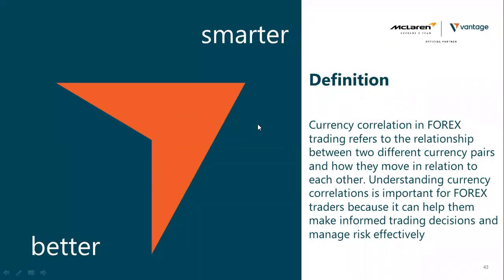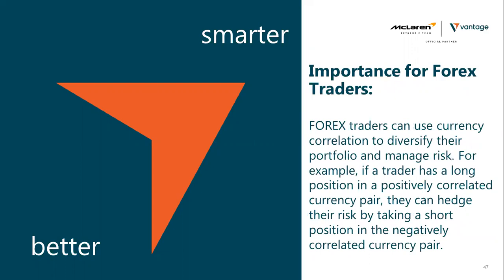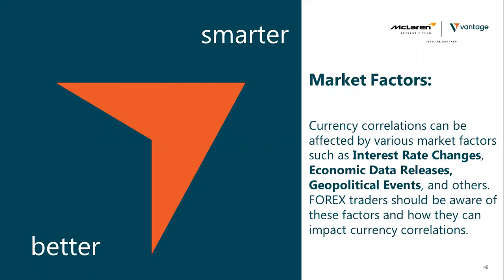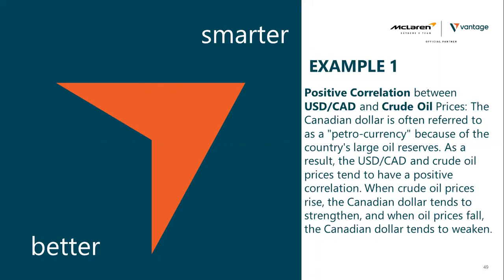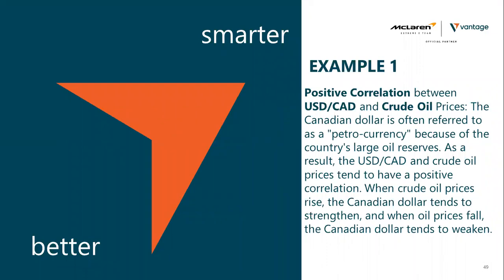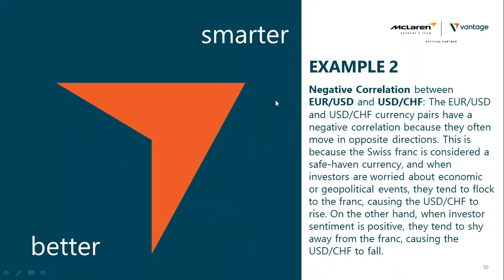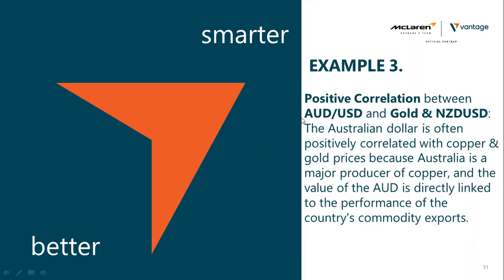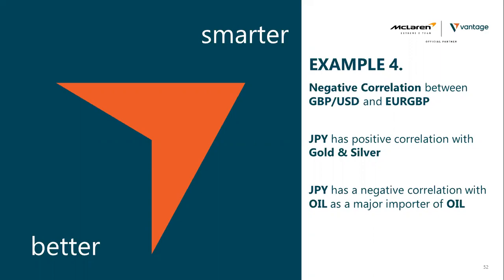Understanding Currency Correlation